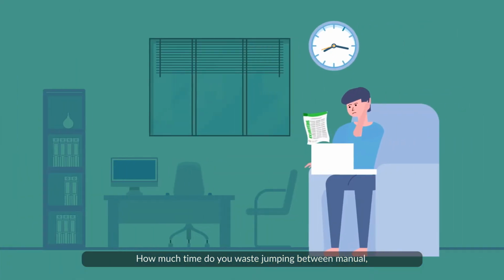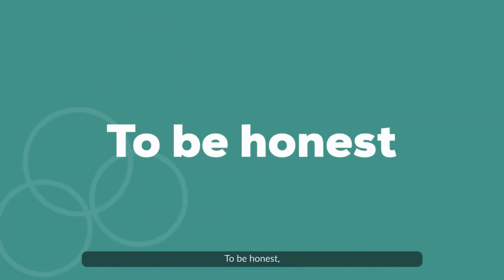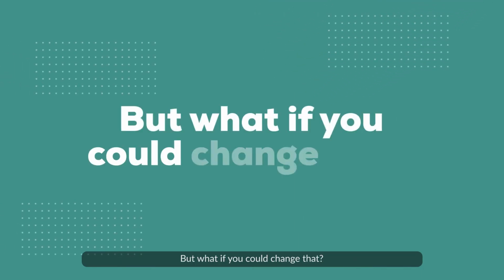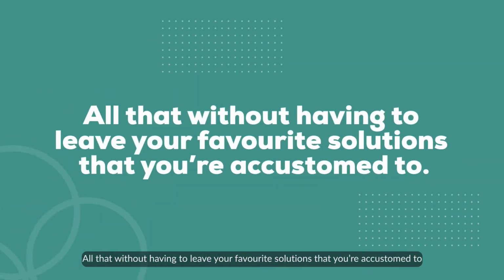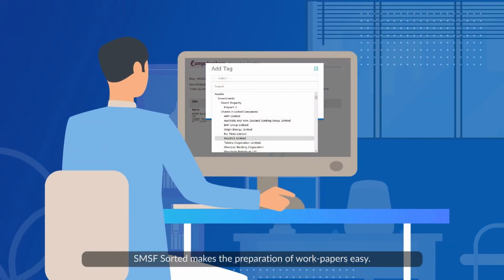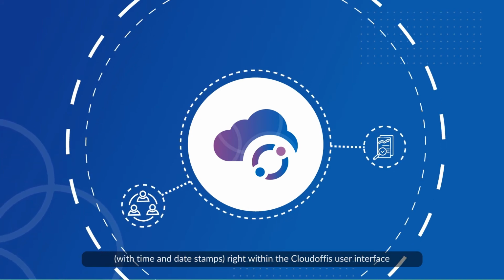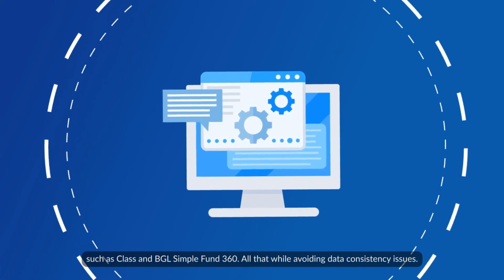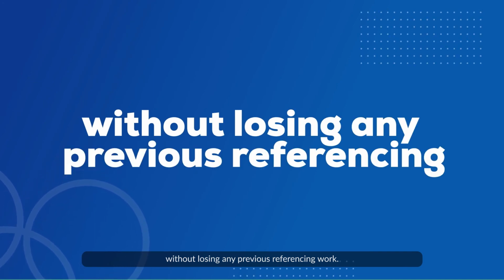Cloudoffis: SMSF Sorted - Preparation for Accountants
Cloudoffis, the nation’s leading cloud-based SMSF Audit system, has released a new solution for Accountants - designed to speed up the SMSF preparation, review and transfer to audit process, and reduce the amount of time spent gathering and organising documents.